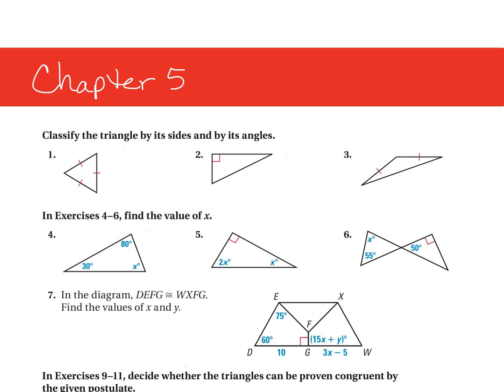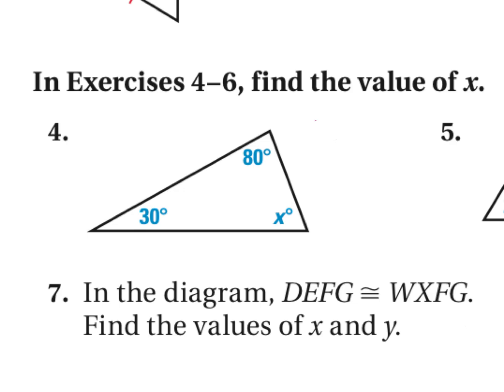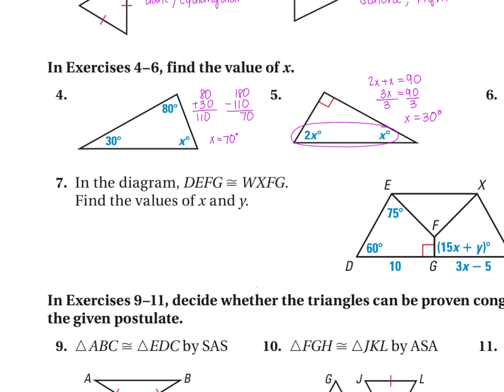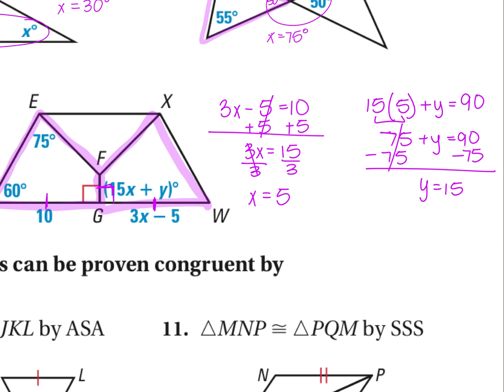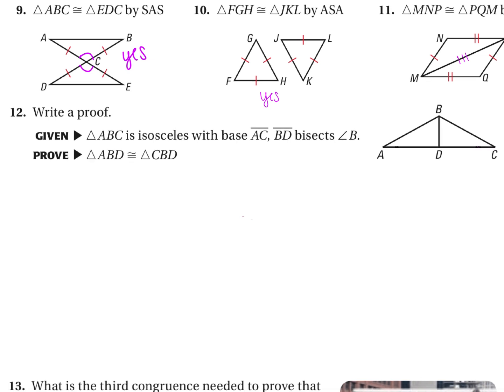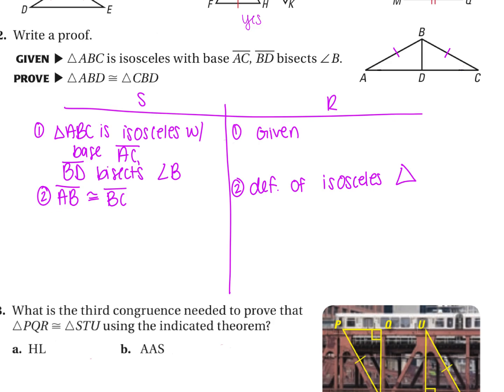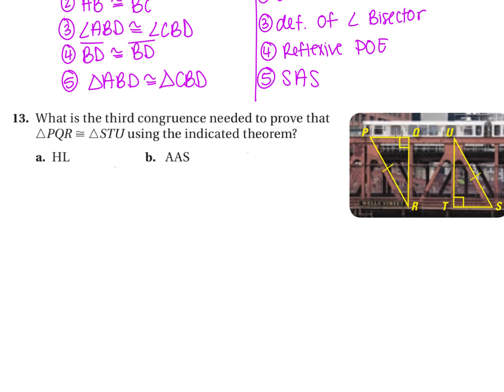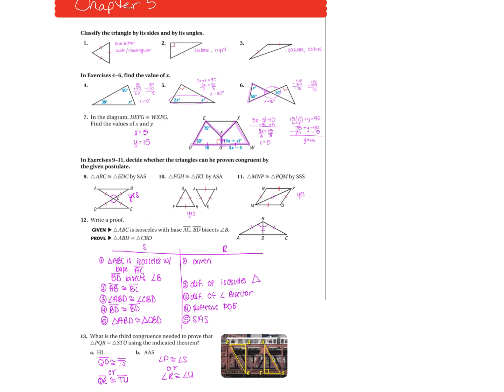12.12.24 Chung - Ch.5 Midterm Review